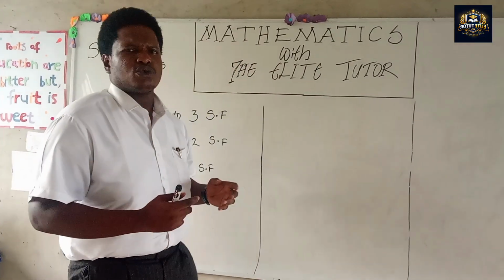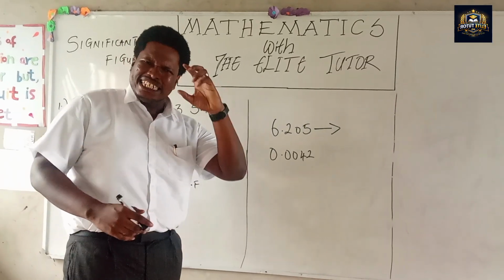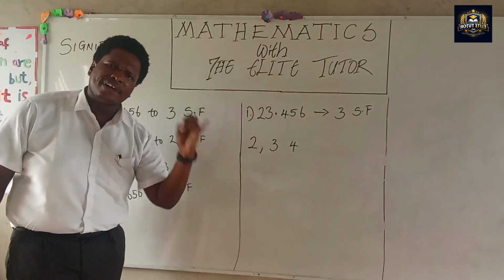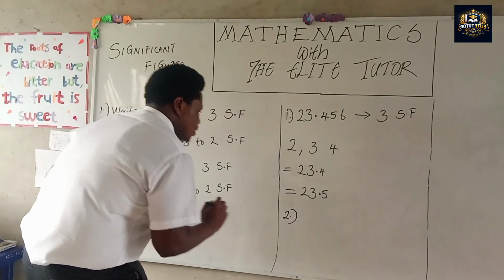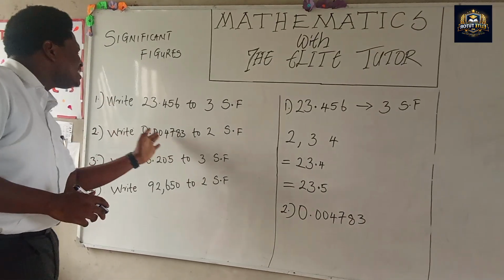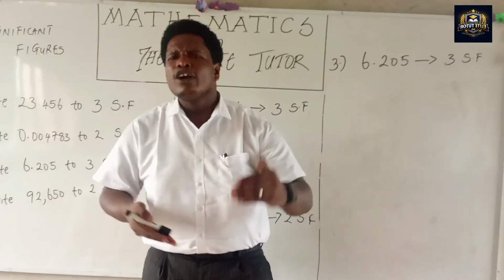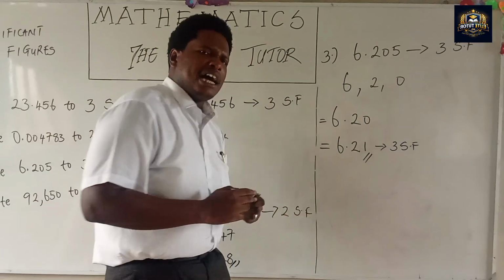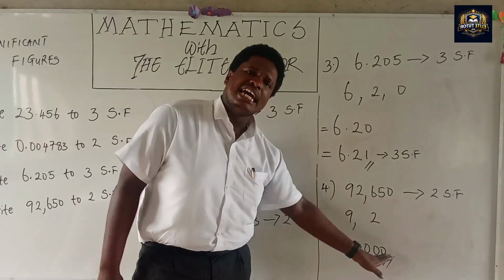Significant Figures Made Easy | Simple Tricks for WAEC, NECO & JAMB (Fast & Clear)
Struggling with significant figures? This video breaks it down in the simplest and fastest way anyone can understand. Whether you’re preparing for WAEC, NECO, JAMB, or just learning basic mathematics, this lesson will help you master significant figures with ease.

At ELITE TUTOR HQ, we make mathematics simple, practical, and exam-focused. Watch till the end to learn:
✔ Meaning of significant figures
✔ Easy rules to remember
✔ Common exam mistakes to avoid
✔ Step-by-step examples